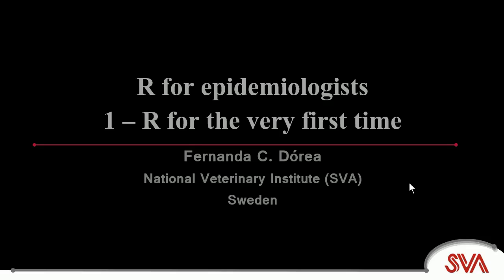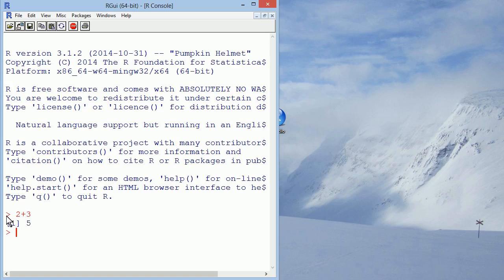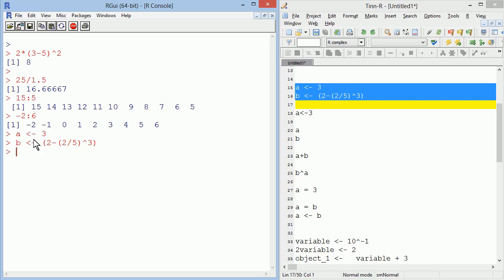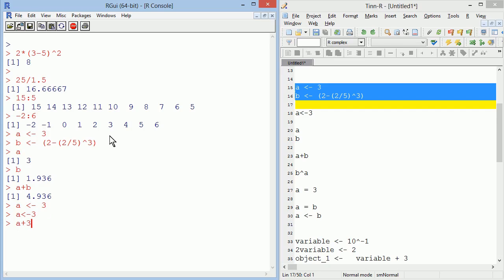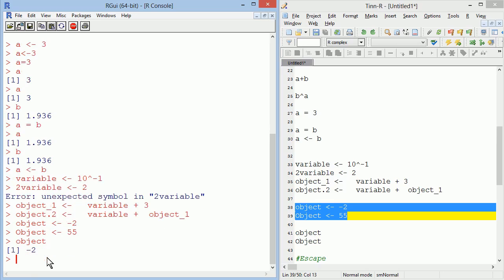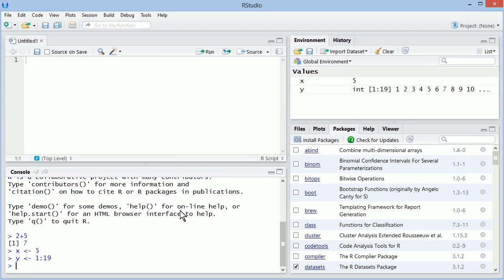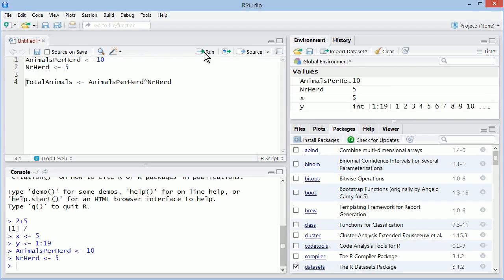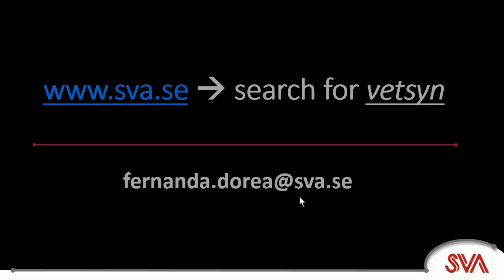R for epidemiologists: 1-R for the very first time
Using R for the very first time - understanding how R works, and how to use R through RStudio. Visit the vetsyn project webpage to download the notes for this video.